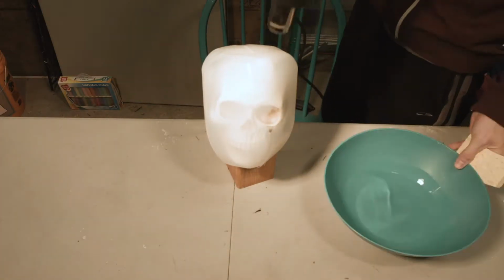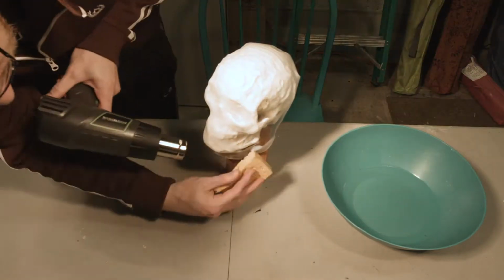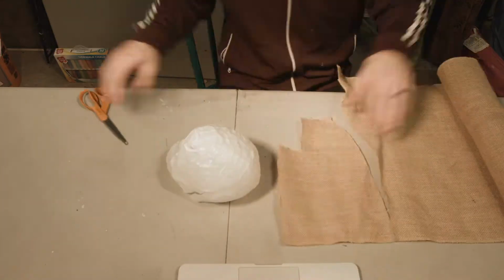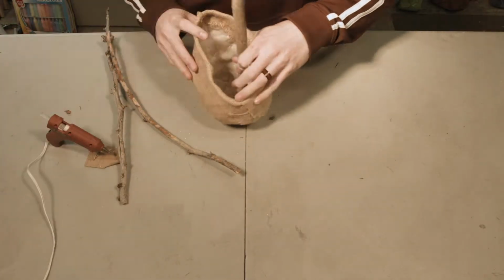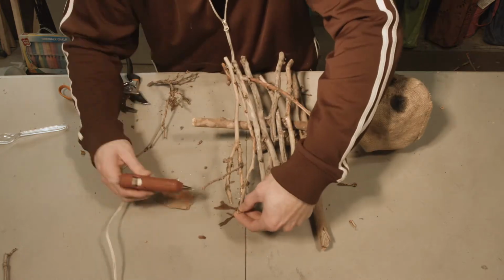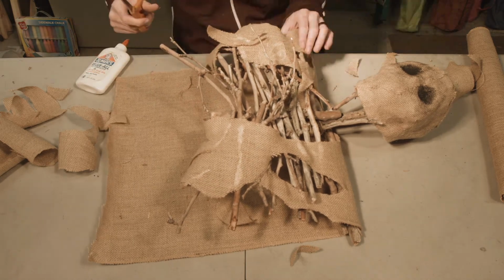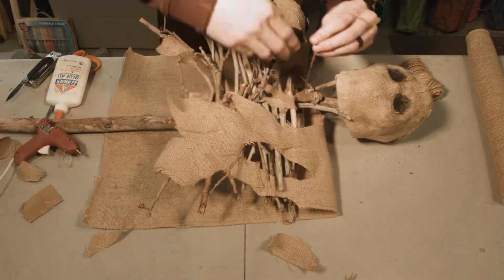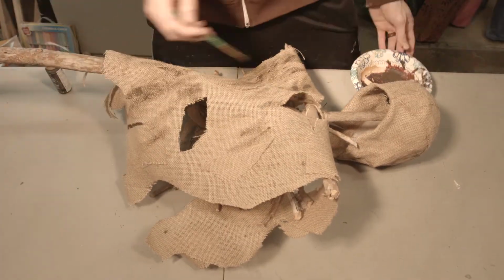JUNKYARD HAUNTS - Scarecrow - DIY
Learn how to turn trash in a scarecrow. For basically no cost you can turn some sticks and a milk jug into a scary Halloween decoration.

What you need:
 ► Milk Jug
 ► Non Plastic Skull
 ► Heat Gun
 ► Glue
 ► Paint
 ► Burlap
 ► Sticks
 ► String

Junkyard Haunts is part of the Haunted Corner